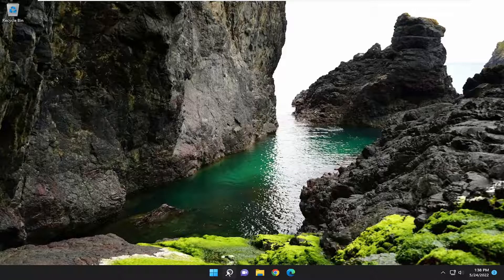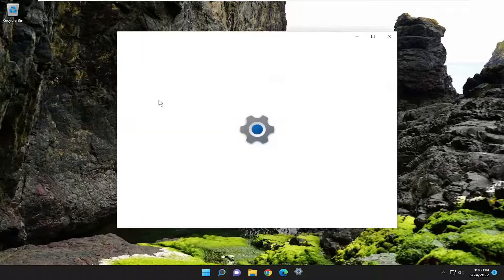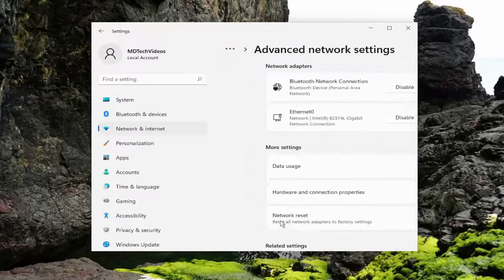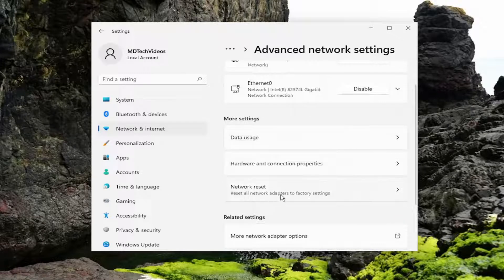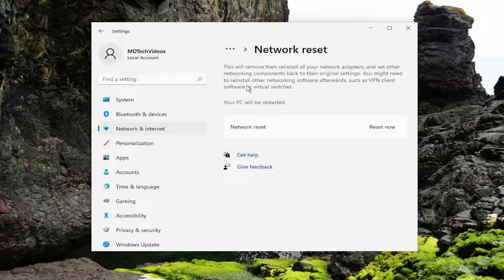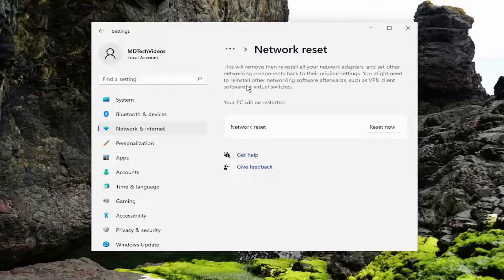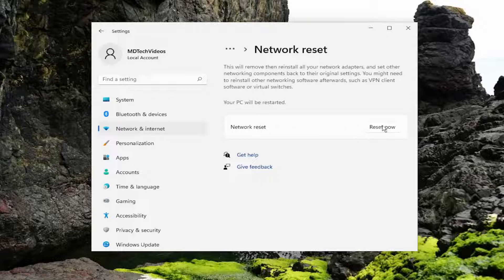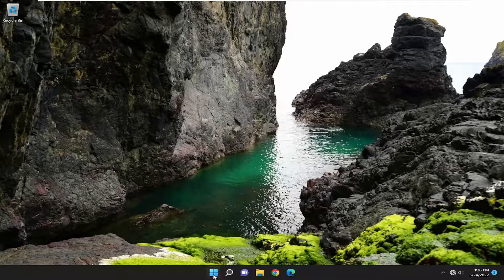How to Fix WI-Fi Not Showing in List of Available Networks on Windows 11 [Tutorial]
Whether you’ve set up a new Wi-Fi network or you’re visiting a public hotspot, it can be very annoying when your Windows 10 laptop can’t find the Wi-Fi network that you know exists.

This is a very common problem, but unfortunately, it can be caused by a number of things. Anything from your antivirus software, Windows firewall, or the network adapter itself, may prevent the active Wi-Fi network from showing up in your list of available networks.

Issues addressed in this tutorial:
wi-fi not showing
why is my WIFI not showing up
why is my WIFI not showing up on my computer

When you try to connect to the internet on your laptop but your usual WIFI network is not showing up, it’s very frustrating.